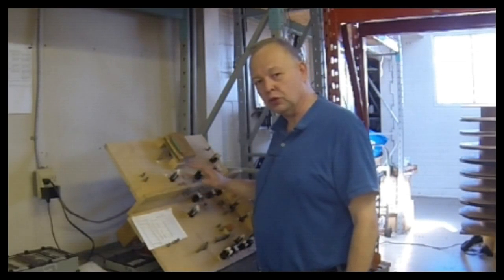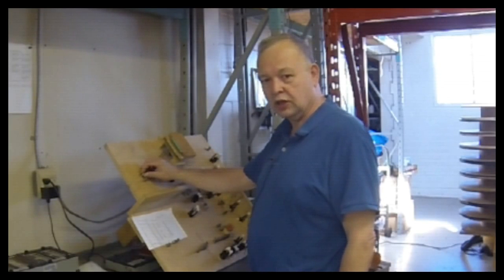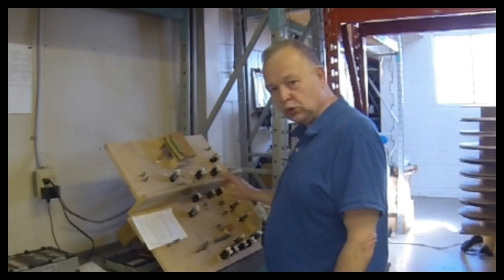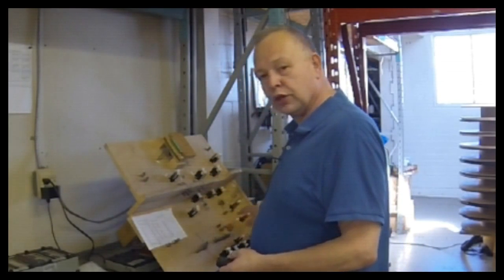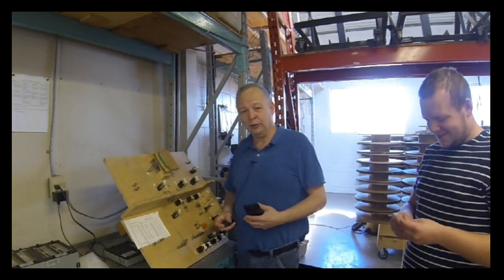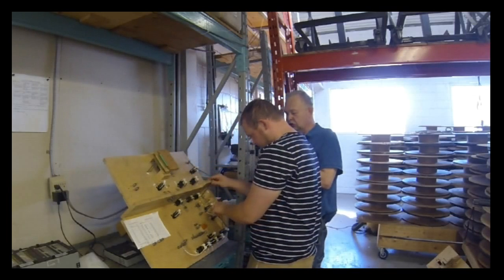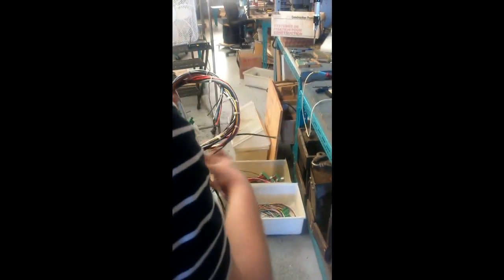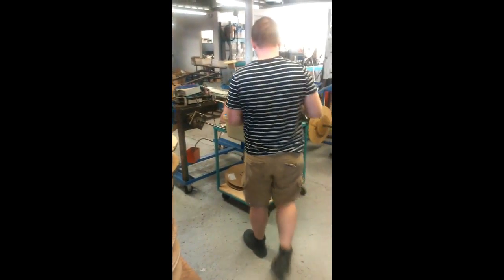Building Wire Harnesses On A Custom Test Jig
At C-T Wire Prep we build custom test jigs to build custom wire harnesses.  This video shows a typical jig and the wire harness being assembled by one of our trained wire processing employees.

This video is part of the tycoon network and C-T WIre Prep Inc.